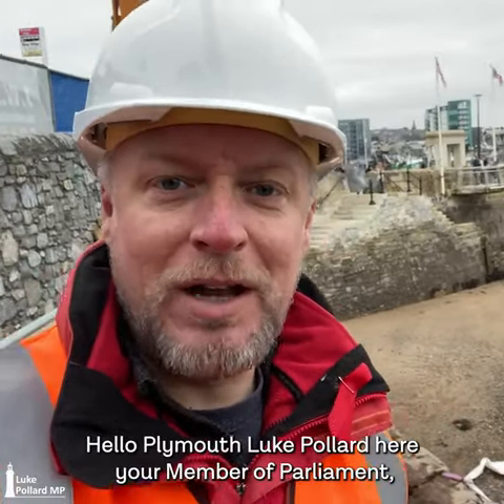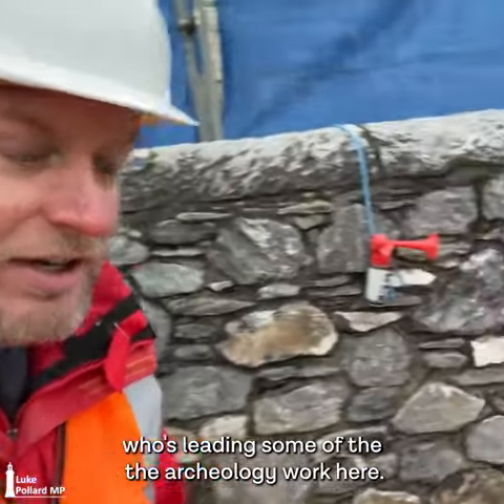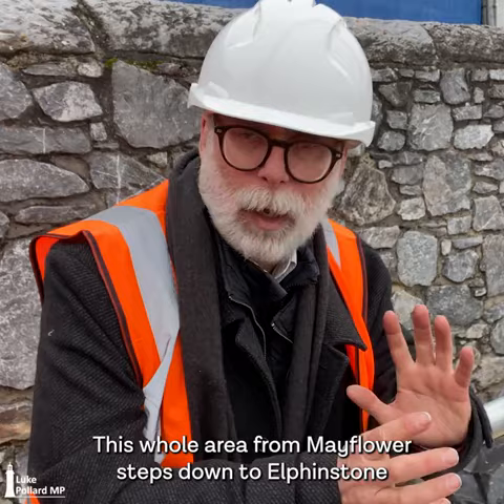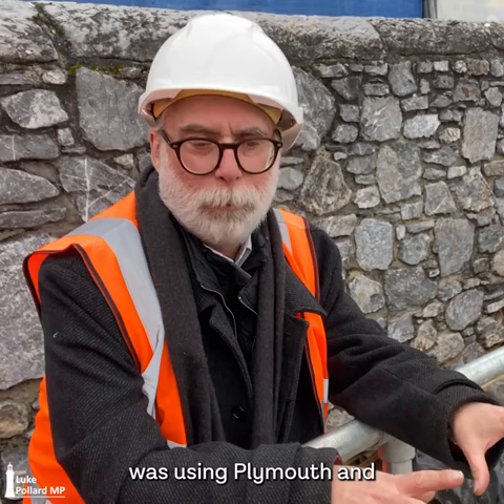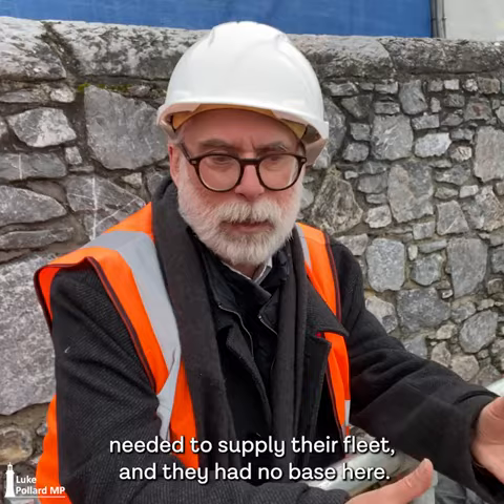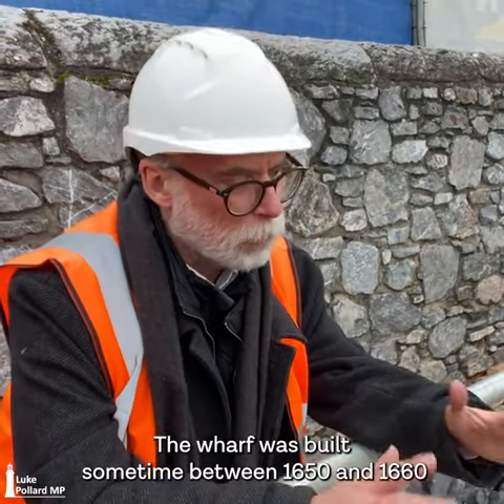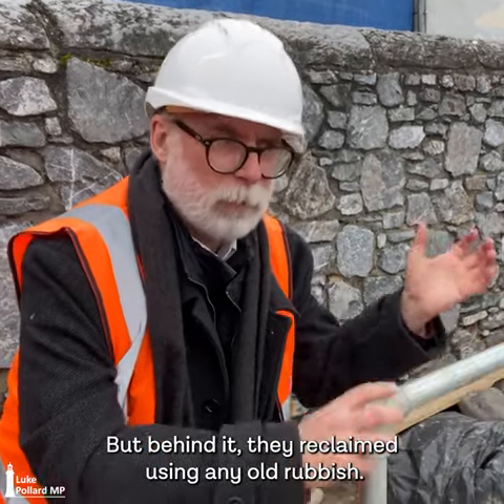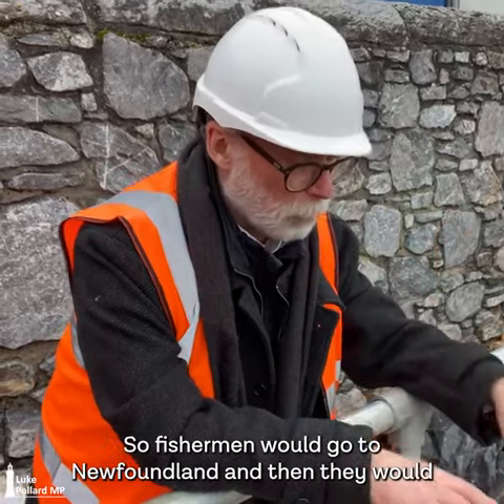Luke Pollard Checks Out Artefacts on the Barbican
There's some really important restoration work happening on the Barbican at the minute, and it's unearthing some amazing historical artefacts.